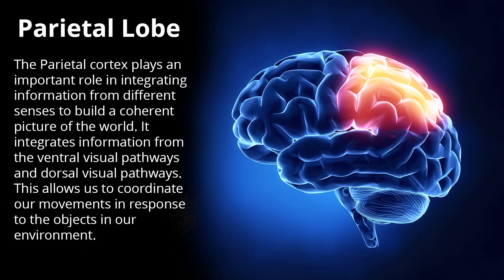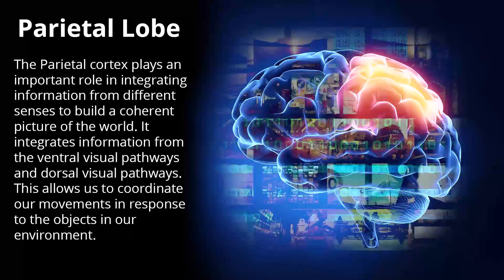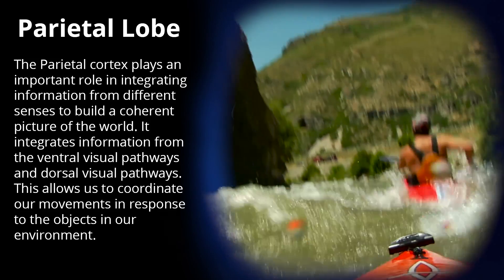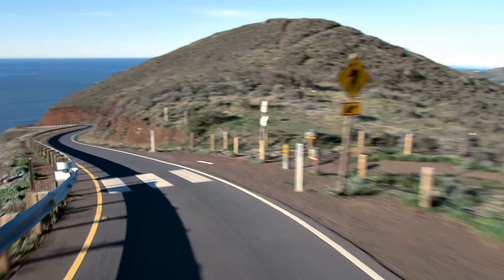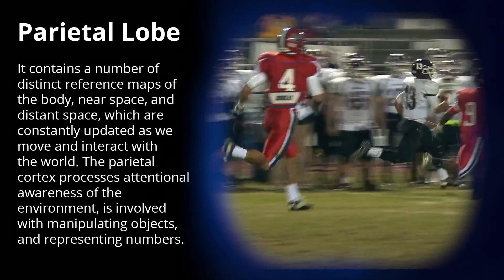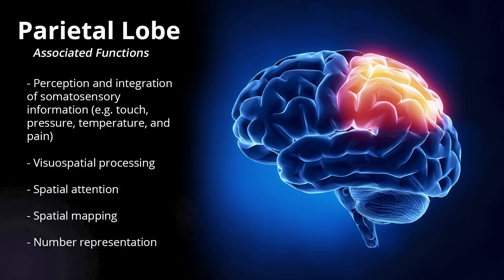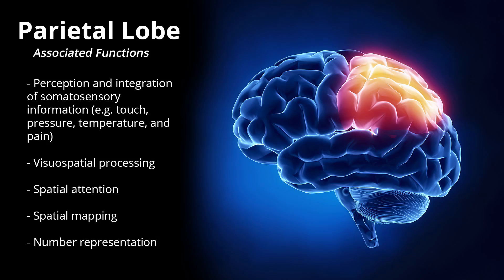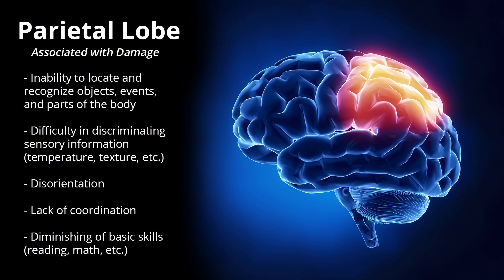Parietal Lobe - Human Brain Series - Part 6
The Human Brain series takes a look into each structure of the brain and describes how this amazing, complex organ works.

Part 6  reviews the parietal lobes, which play an important part in integrating information from different senses to build a coherent picture of the world, allowing us to coordinate our movements in response to the objects in our environment.